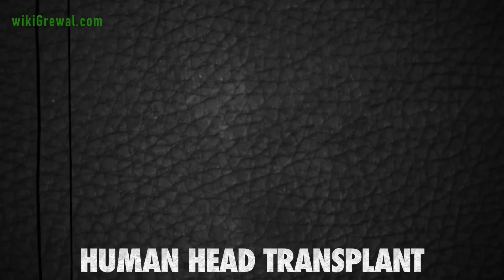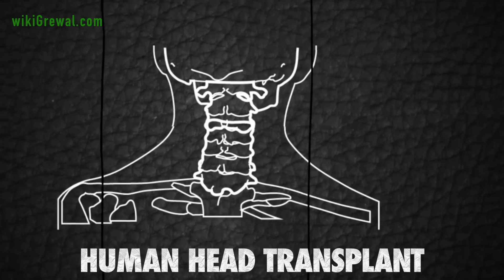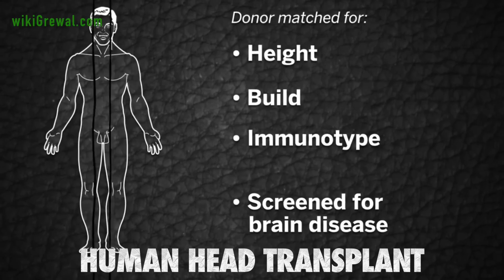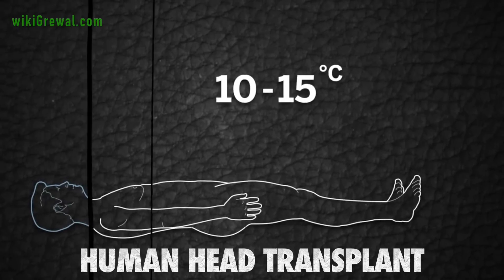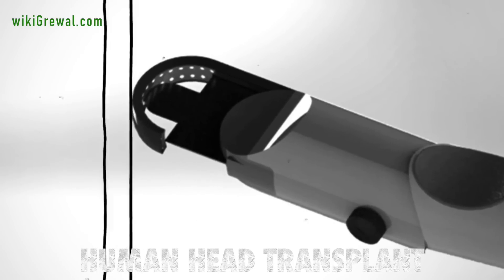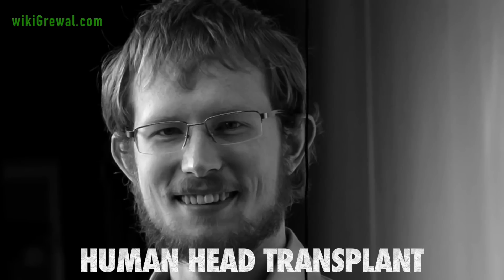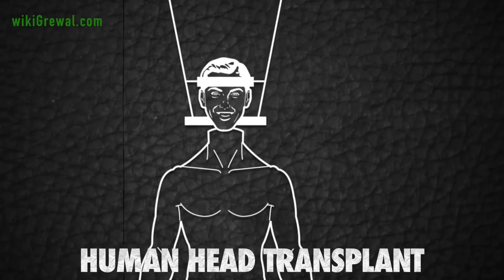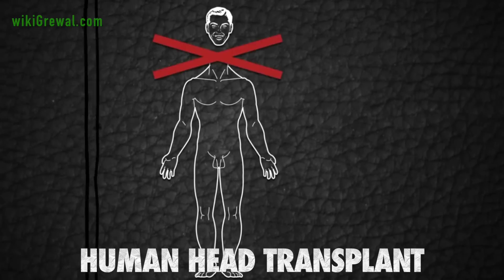Human Head Transplant 2017 | Dr.Sergio Canavero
Italian neurosurgeon, Dr Sergio Canavero will carry out first human head transplant surgery on Valery Spiridonov in Dec 2017. Read On for more info.
Earlier this year Italian neuroscientist Sergio Canavero shocked the world when he announced he would perform the world’s first human head transplant. This week Canavero announced the procedure is scheduled for December 2017, and he has recruited a head surgeon (pun intended) to lead the controversial procedure. This operation may sound like something out of a horror movie, but one man is hoping it will improve his quality of life.

A 30-year-old Russian man, Valery Spiridonov, volunteered for the procedure in the hope of living a more normal life. The computer scientist suffers from a rare motor neuron disease known as Werdnig-Hoffmann Disease. The disease causes motor neurons – the nerve cells responsible for sending signals from the central nervous system to your muscles – to deteriorate, which leads to muscle atrophy and in severe cases, difficulty swallowing and breathing. Currently there is no treatment for this disease.

“When I realized that I could participate in something really big and important, I had no doubt left in my mind and started to work in this direction,” Spiridonov, a Russian computer scientist, told Central European News (CEN). “The only thing I feel is the sense of pleasant impatience, like I have been preparing for something important all my life and it is starting to happen.”

As with any surgery, this procedure has many risks and uncertainties. Will the doctors be able to reconnect the spinal cord? Will the head reject the new body? While advances in medicine reduce the risk of rejection, the surgery is not a guaranteed success as no doctor has ever successfully reconnected a spinal cord. Spiridonov is well aware of the risks and is determined to go through with the procedure.

“According to Canavero’s calculations, if everything goes to plan, two years is the time frame needed to verify all scientific calculations and plan the procedure’s details,” Spiridonov told CEN. “It isn’t a race. No doubt, the surgery will be done once the doctor and the experts are 99 percent sure of its success.”

Canavero will be teaming up with Xiaoping Ren, a neurosurgeon from China’s Harbin Medical University. Ren is no stranger to head transplants as he has performed the procedure on 1,000 different mice. Following a 10-hour procedure, the mice were able to breathe, drink, and even see. Unfortunately, none of the mice survived for longer than a few minutes.

Ren has been operating on mice for a only few years; however, the first successful head transplant actually occurred nearly 50 years ago. In 1970 Dr Robert White, a surgeon at Case Western Reserve’s School of Medicine, successfully transferred a rhesus monkey head to a new body. Following the procedure, the monkey survived on life support for a total of nine days before the head ultimately rejected the new body. As the spinal cord could not be reconnected the monkey body was paralyzed below the transplanted head.

The duo will spend the next two years prepping for the grueling 36-hour surgery. After cleanly severing the spinal cord – arguably the most important part of the procedure – the head will be transferred to the donor body. Then comes the really tricky part: reconnecting the spinal cord. Canavero’s technique will be to use polyethylene glycol – a compound known for its ability to fuse fatty cell membranes. Ren is expected to test Canavero’s technique in mice and monkeys later this year.

Many medical professionals do not embrace this procedure, describing it as outlandish and impossible. While surviving such a complicated and intricate surgery is highly unlikely, it could help restore independence for the severely disabled. And some people, like Spiridonov, feel it's worth the risk.

HEAVEN,Human Head Transplant,Head Transplant,Brain Transplant,Sergio Canavero,spinal cord fusing, gemini protocol,Italian neurosurgeon,Valery Spiridonov,brain dead,Head Anastomosis,brain surgery,Xiaoping Ren,PEG,Frankenstein,Italian surgeon